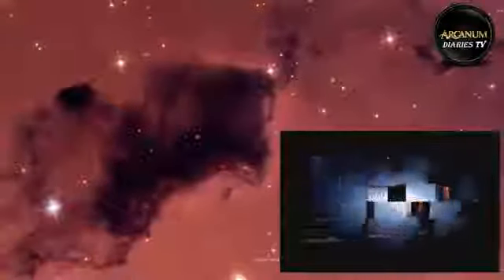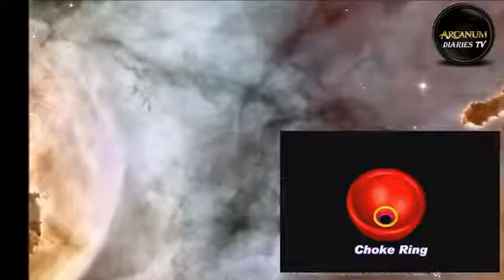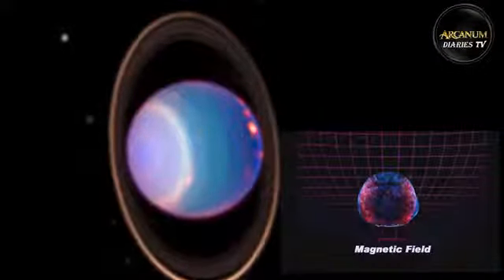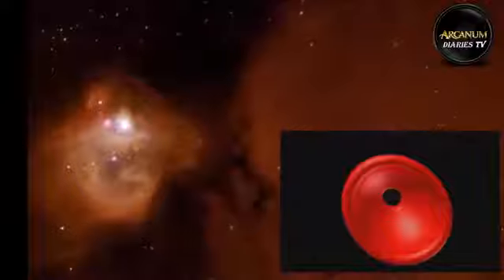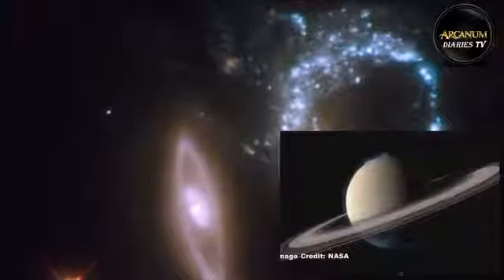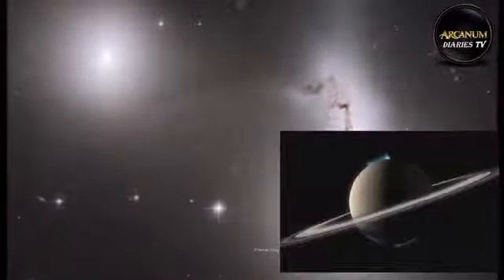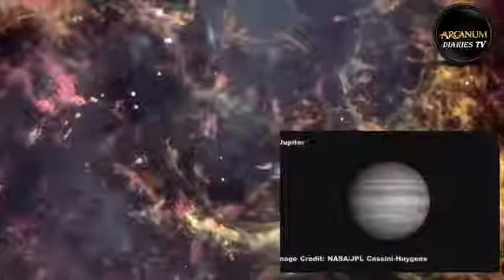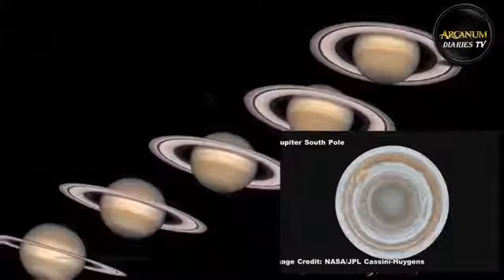Electrical Cosmology Theory Part 2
The Genesis Theory is a new theory to explain the origins of the universe and our place in it, in relation to the Scriptures. This is part.

The Genesis Theory is a new theory to explain the origins of the universe and our place in it, in relation to the Scriptures. This is part two of The Genesis Theory. This installment presents.

The Genesis Theory is a new theory to explain the origins of the universe and our place in it, in relation to the Scriptures. This is.